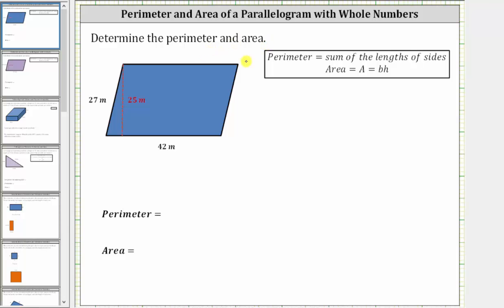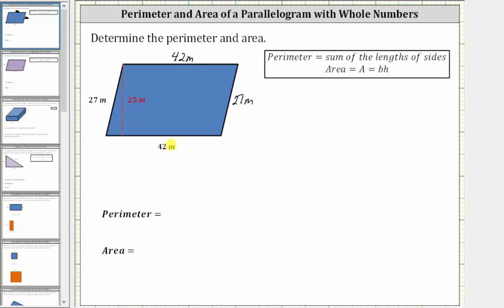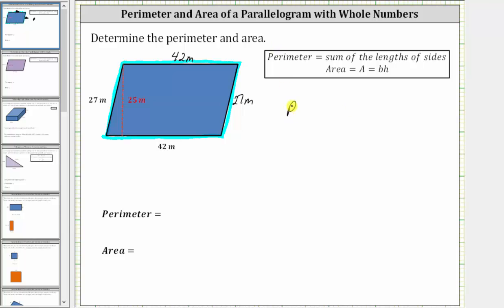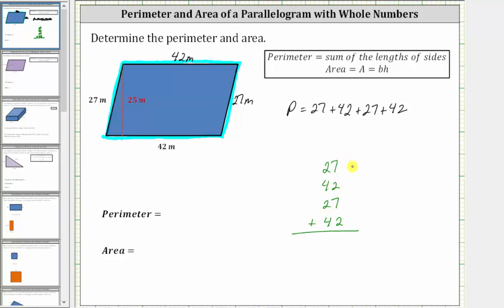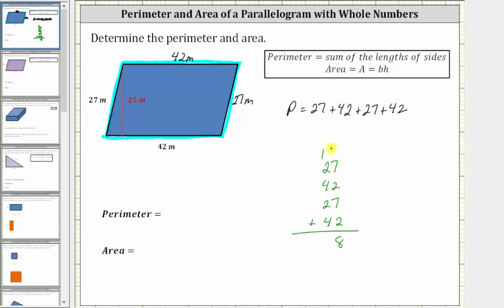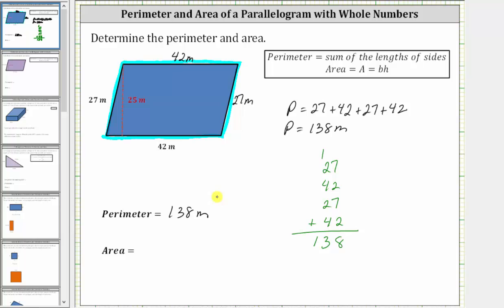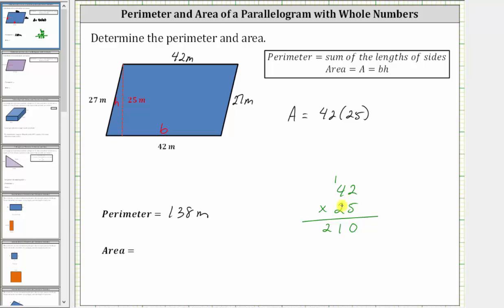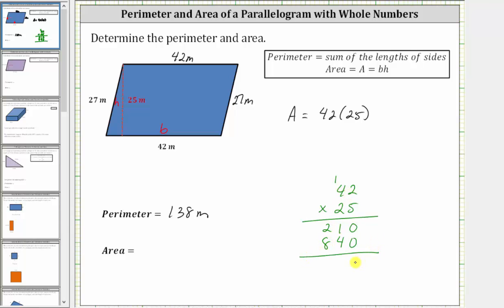Perimeter and Area of a Parallelogram (Whole Numbers)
This video explains how to determine the perimeter and area of a parallelogram.  The lengths are whole numbers.